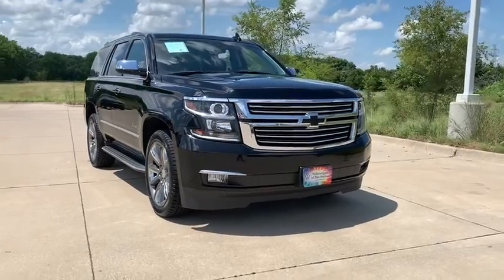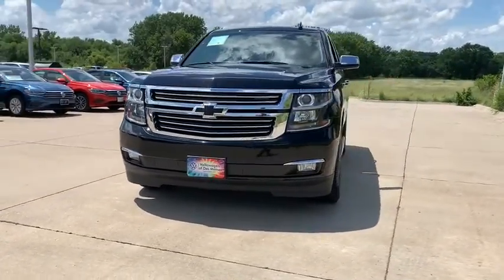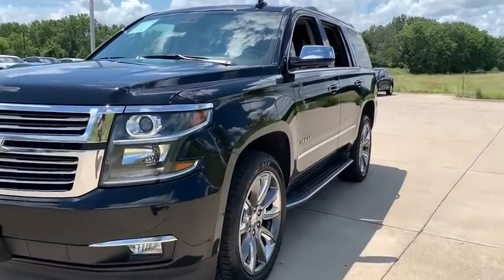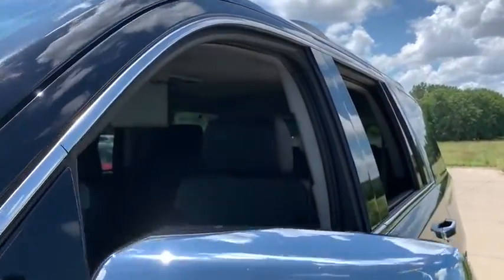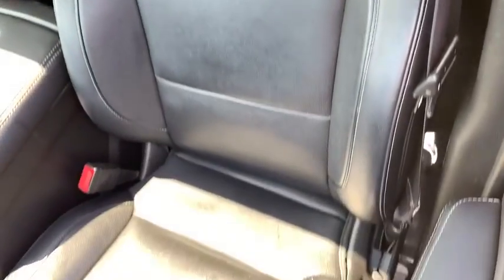2015 Chevrolet Tahoe Des Moines, Johnston, West Des Moines, Clive, Waukee, IA FR596881V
BLACK Used 2015 Chevrolet Tahoe available in Des Moines, Iowa at
2015 Chevrolet Tahoe 4WD 4dr LTZ - Stock#: FR596881V - VIN#: 1GNSKCKC0FR596881

REDUCED FROM $33988! $300 below NADA Retail! Third Row Seat DVD Entertainment System Navigation Heated Leather Seats AUDIO SYSTEM CHEVROLET MYLINK RADIO WITH NAVIGATION AM/FM STEREO AND CD PLAYER Captains Chairs CLICK NOW! KEY FEATURES INCLUDE: Leather Seats Third Row Seat 4x4 Quad Bucket Seats Power Liftgate Rear Air Heated Rear Seat Cooled Rear Seat Back-Up Camera Running Boards Premium Sound System Onboard Communications System Trailer Hitch Remote Engine Start Dual Zone A/C Keyless Entry Remote Trunk Release Steering Wheel Controls Heated Mirrors Electronic Stability Control. OPTION PACKAGES: SUN ENTERTAINMENT AND DESTINATIONS PACKAGE (CF5) power sunroof (U42) rear seat DVD entertainment system and (IO6) Chevrolet MyLink radio with navigation ENTERTAINMENT SYSTEM REAR SEAT BLU-RAY/DVD with remote control overhead display two 2-channel wireless infrared headphones and auxiliary audio/video input jacks/SD and USB slots WHEELS 22 (55.9 CM) PREMIUM PAINTED with chrome inserts SEATING FRONT BUCKET WITH PERFORATED LEATHER-APPOINTED HEATED AND COOLED SEAT CUSHIONS 12-way power driver and passenger seat includes 6-way power cushions driver seat 2-position memory 4-way power lumbar control and power recline (STD) AUDIO SYSTEM CHEVROLET MYLINK RADIO WITH NAVIGATION AM/FM STEREO AND CD PLAYER 5 USB ports 1 SD card reader and an auxiliary jack (STD) ENGINE 5.3L ECOTEC3 V8 WITH ACTIVE FUEL MANAGEMENT DIRECT INJECTION AND VARIABLE VALVE TIMING includes aluminum block construction (355 hp [265 kW] @ 5600 rpm 383 lb-ft of torque [518 N-m] @ 4100 rpm) (STD) TRANSMISSION 6-SPEED AUTOMATIC ELECTRONICALLY CONTROLLED with overdrive and tow/haul mode (STD). A GREAT VALUE: Reduced from $33988. Plus tax title license and $180 dealer documentary service fee. Price contains all applicable dealer offers and non-limited factory offers. You may qualify for additional offers; see dealer for details.